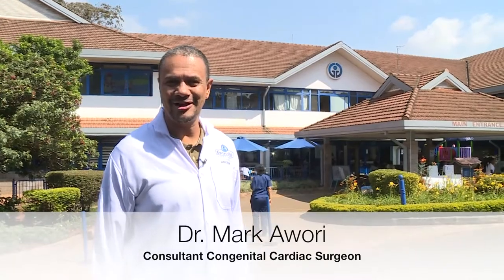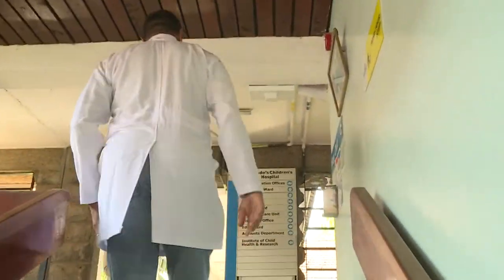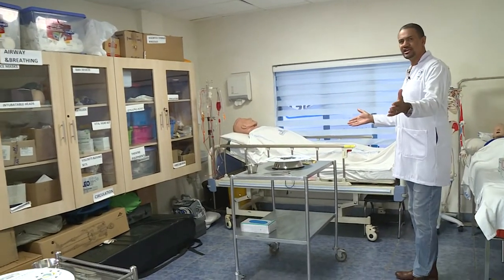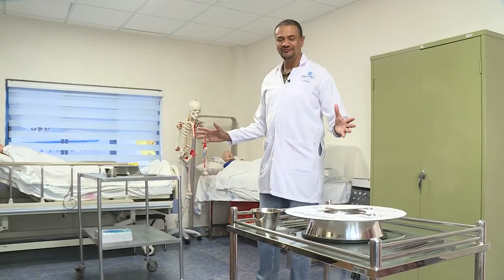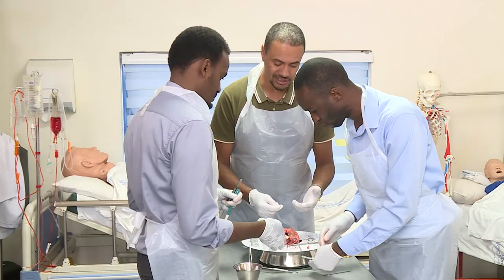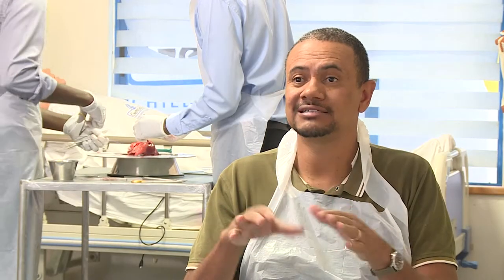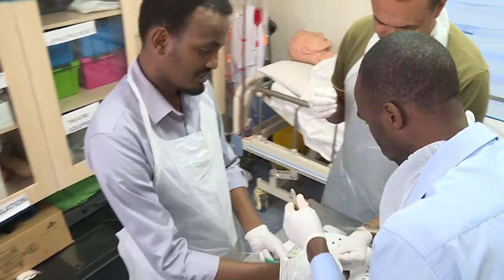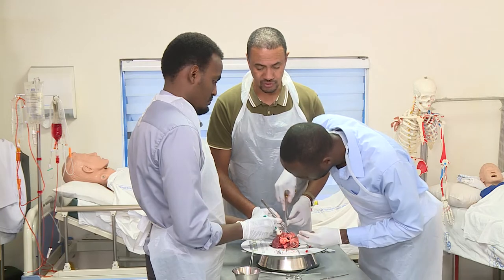The Cardiac Surgery Simulation Laboratory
The cardiac surgery simulation laboratory at Gertrude’s Children’s Hospital training centre is expected to contribute to efforts to increase the number of cardiac surgeons in the region.